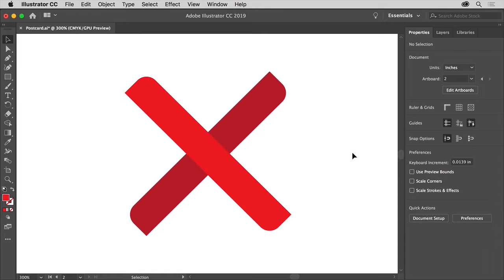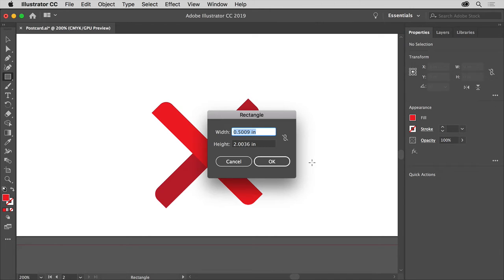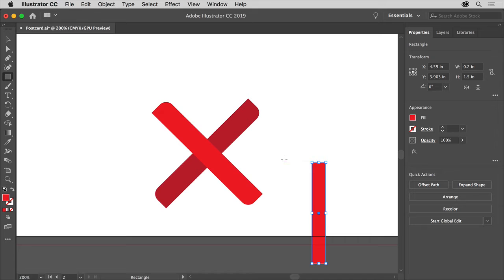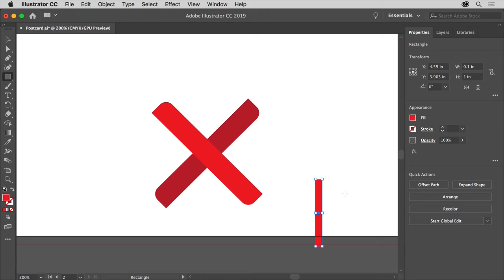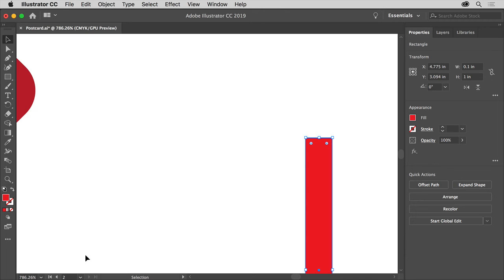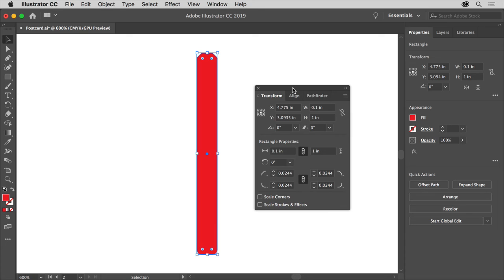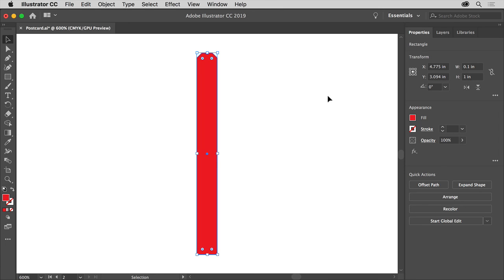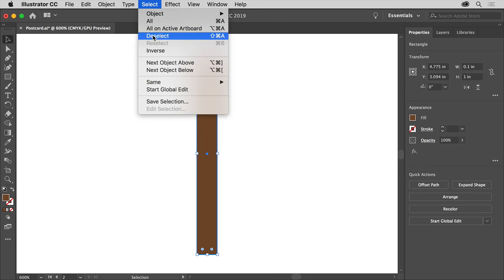3.4-Working with rounded corners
Link-2 Supporting Adobe Illustrator Files
Please download them from the first lesson "3.1-Creating a new document" of this playlist link of which given above.